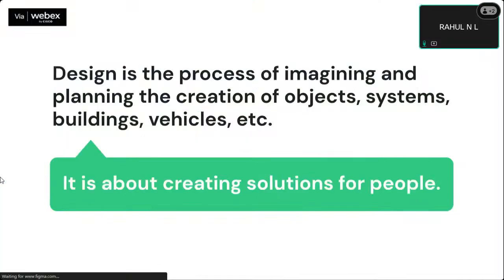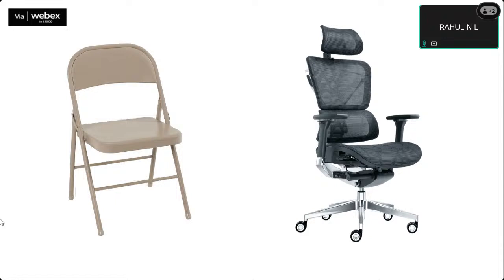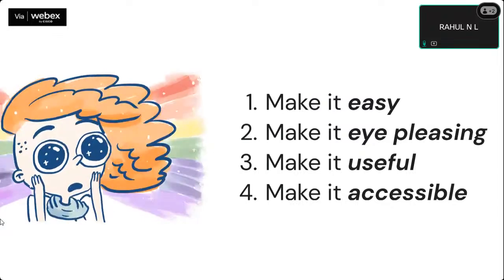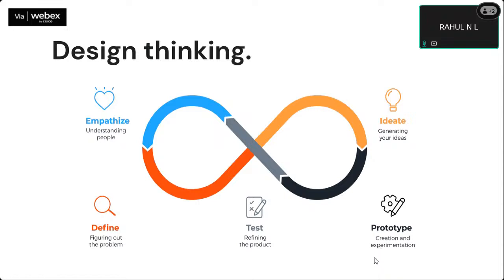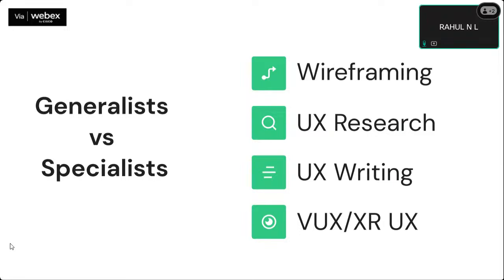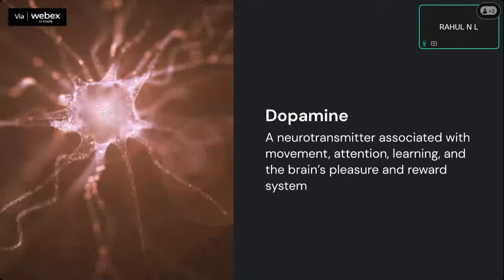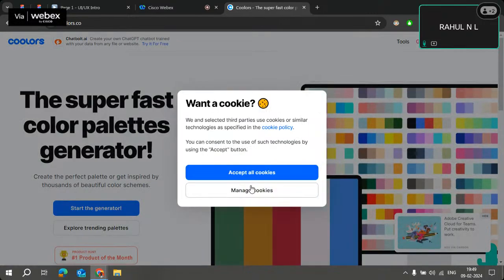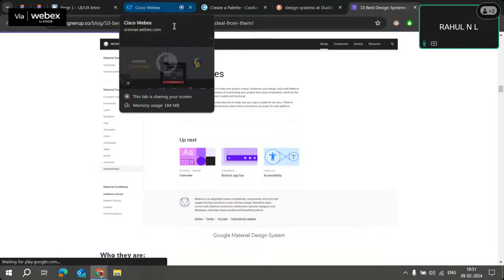Tech Gnana a Talk by Industrial Expert-Mr. Rahul on UI/UX Design